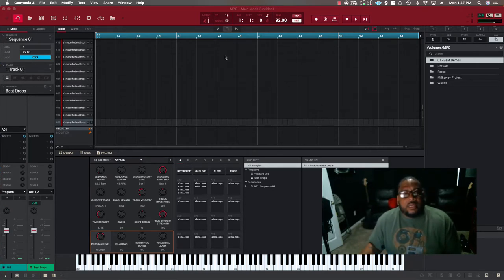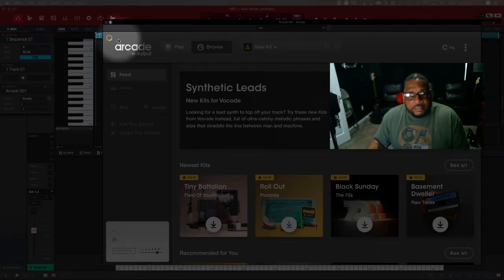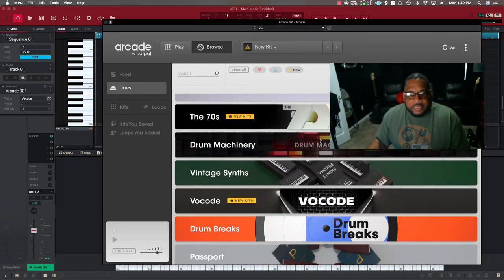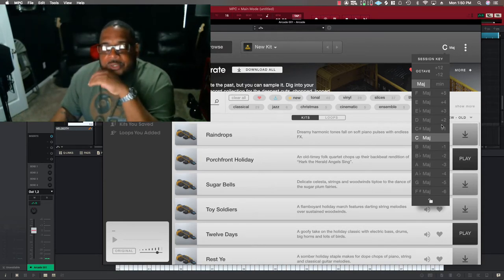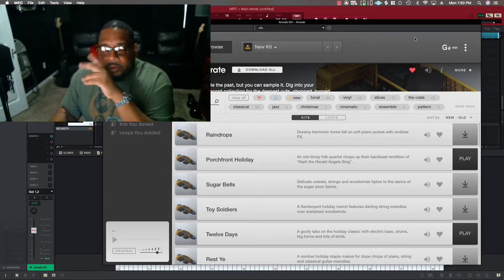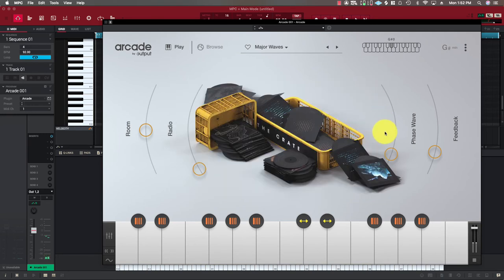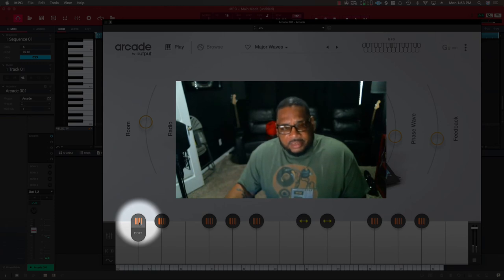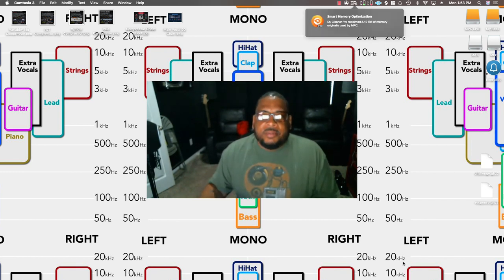How to use Output Arcade with MPC Software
This is a quick start how to tutorial.  An in depth Arcade tutorial will soon follow.